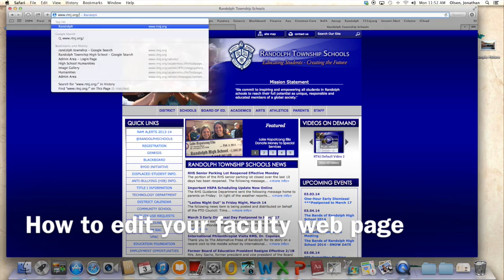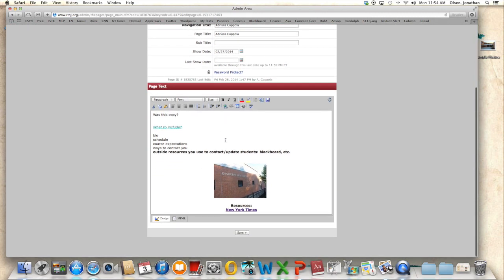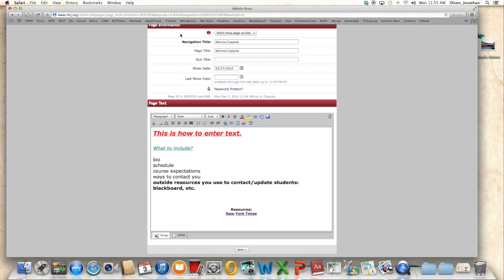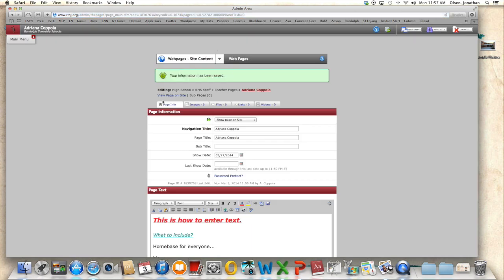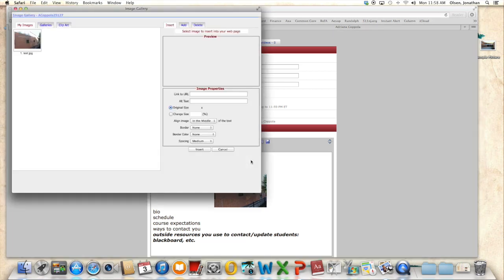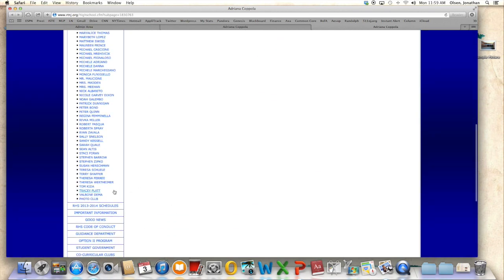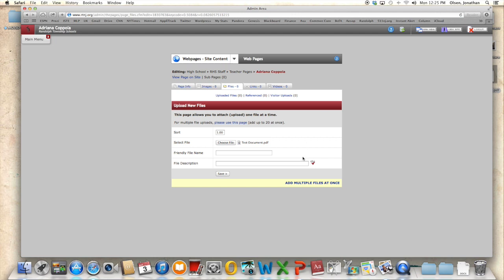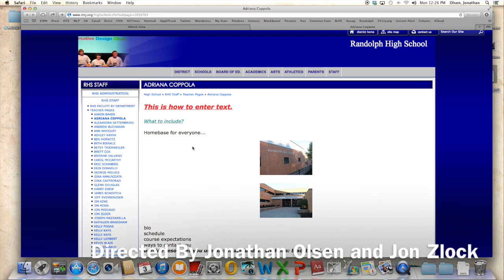How to edit your faculty web page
This video is about How to edit your faculty web page